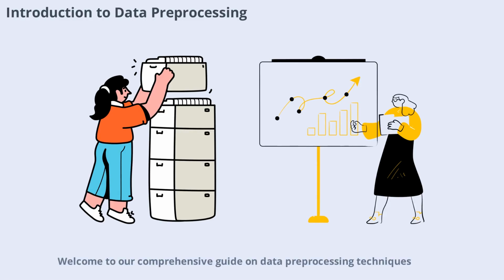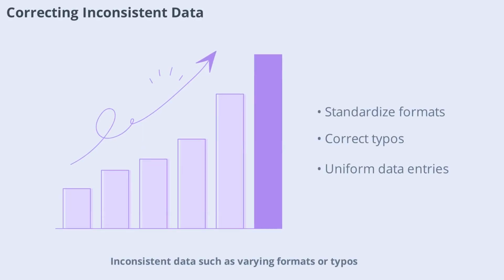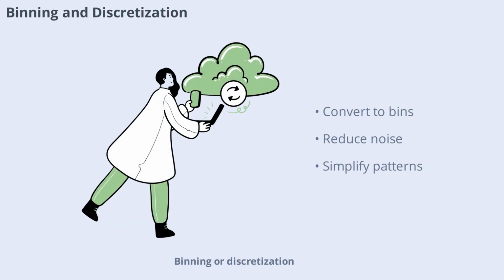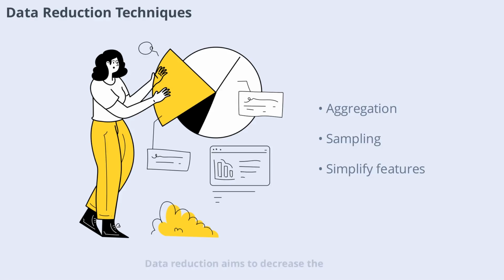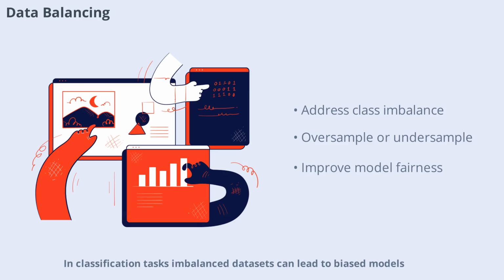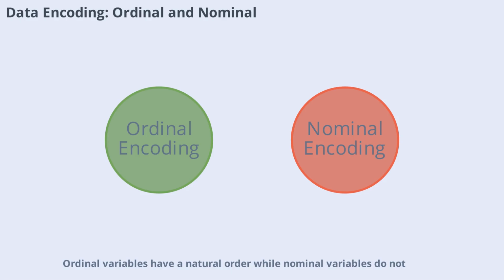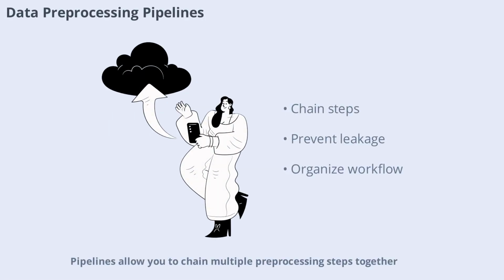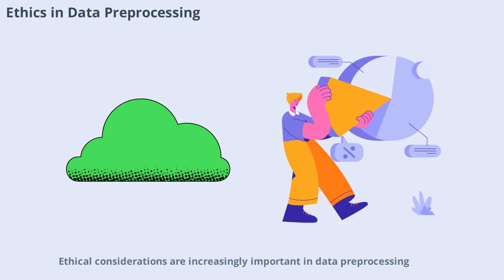Understanding Data Preprocessing Techniques (14 Minutes)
Understanding Data Preprocessing Techniques provides a comprehensive overview of the essential steps involved in preparing raw data for analysis and modeling. This guide explores the importance of data preprocessing in ensuring data quality, consistency, and accuracy, which are crucial for effective decision-making and predictive analytics. Discover the various techniques used in data preprocessing, including data cleaning, normalization, transformation, and feature selection, and learn how these methods enhance the performance of machine learning algorithms. Explore the challenges associated with data preprocessing, such as handling missing values and dealing with outliers. Whether you are a data scientist, analyst, or student, this guide offers valuable insights into how mastering data preprocessing techniques can lead to more reliable and actionable insights from data. Explore now to understand the significance of data preprocessing in the data analysis pipeline!

35 SEO Tags
data preprocessing explained, understanding data preparation techniques, importance of data cleaning, techniques for data normalization, implications of preprocessing on data quality, enhancing machine learning performance through preprocessing, case studies in data preprocessing, handling missing values in datasets, evaluating data transformation methods, cultural perspectives on data quality, education on data preprocessing concepts, behavioral aspects of data handling, understanding trade-offs in data preparation, feature selection techniques for analysis, strategies for dealing with outliers, long-term benefits of effective data preprocessing, future trends in data preparation, impacts of preprocessing on model accuracy, understanding data dynamics through preprocessing, project management theories related to data analysis, embracing innovation in data techniques, implications of preprocessing for data-driven decisions, analyzing data quality responses through preprocessing, data preprocessing in service-oriented industries, understanding data preprocessing in diverse environments, implications of data preprocessing for business intelligence, strategies for improving data quality, understanding data preprocessing in big data contexts, preprocessing techniques for time-series data, understanding data preprocessing impacts on analytics, implications of data preprocessing for research